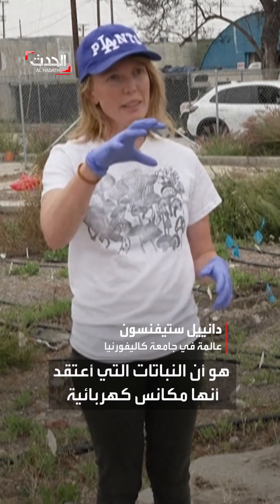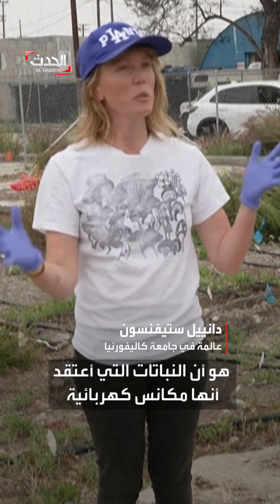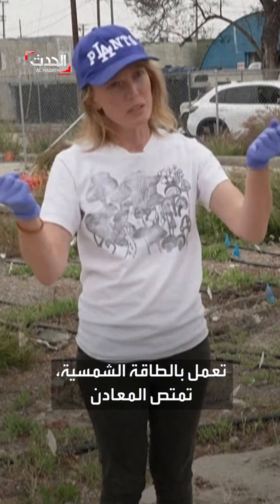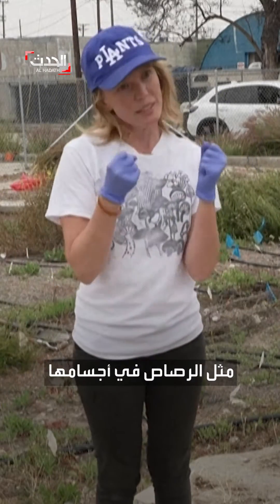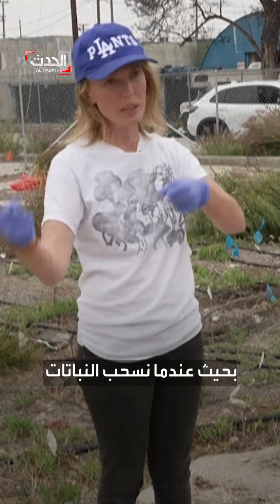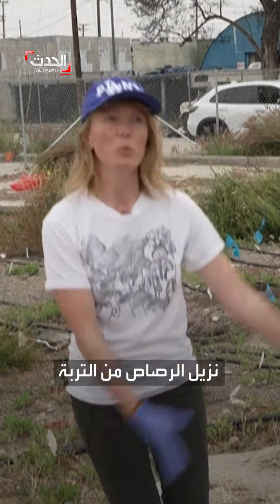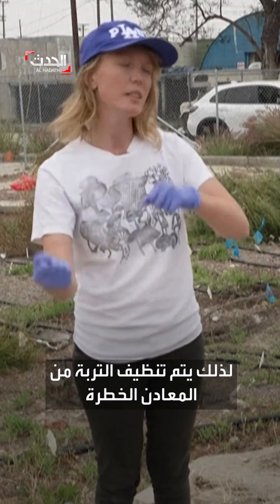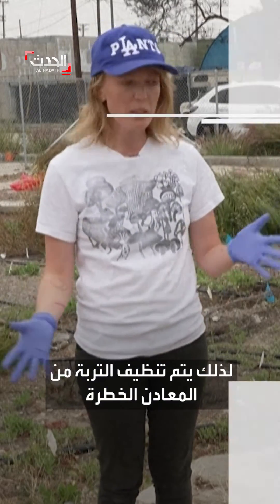مفاجأة.. نباتات تمتص المواد الملوثة من التربة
بينها عباد الشمس.. مفاجأة لنباتات تمتص المعادن الثقيلة والديزل وتنظف التربة من المواد الملوثة
قناة الحدث تقدم لكم آخر الأخبار على مدار الساعة متابعة حثيثة وتغطية مباشرة للخبر لحظة وقوعه..

لمعرفة أحدث المستجدات.. عبر البث المباشر من هنا ⤵

وبإمكانكم متابعة الحدث على منصات التواصل

يمكنكم زيارة موقعنا الإلكتروني لمعرفة كل جديد.. من هنا
الحدث.. هنا زمانه ومكانه